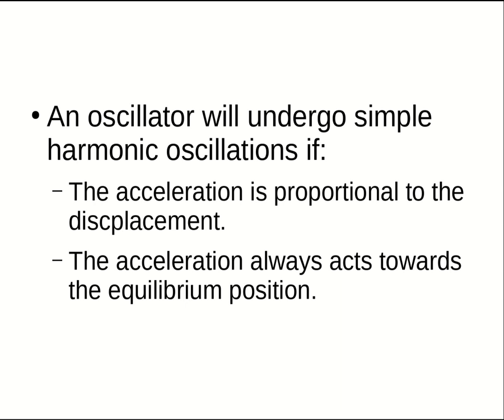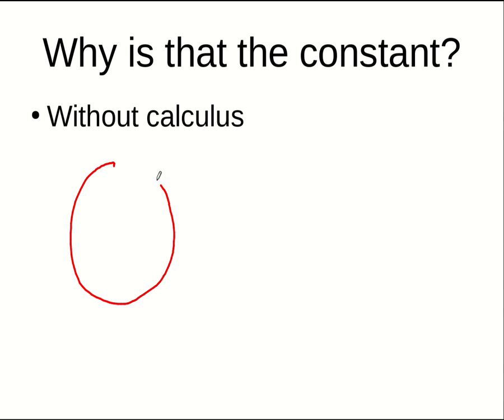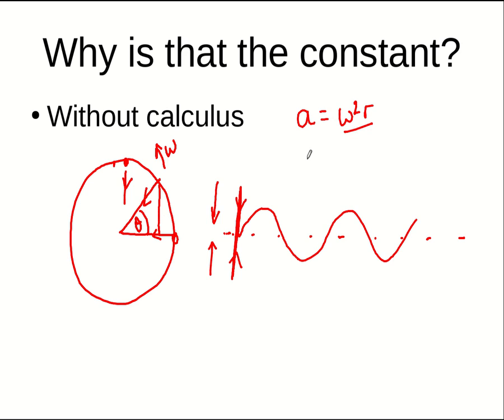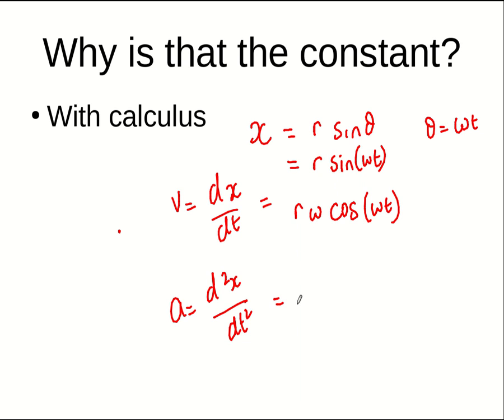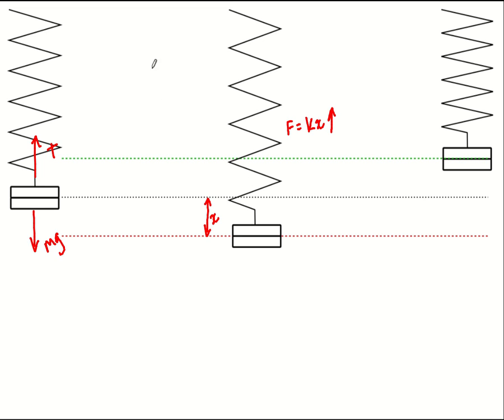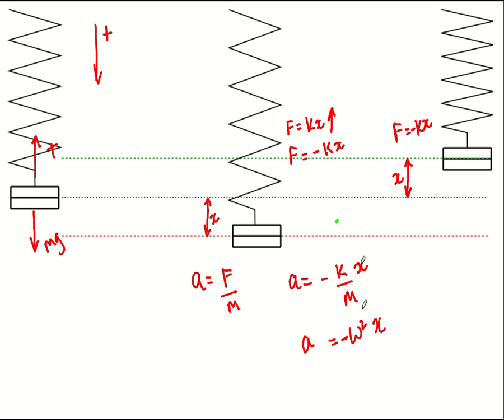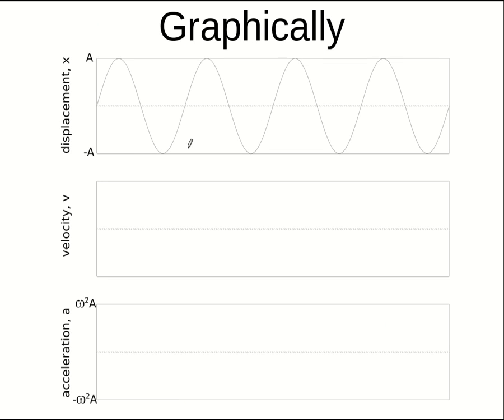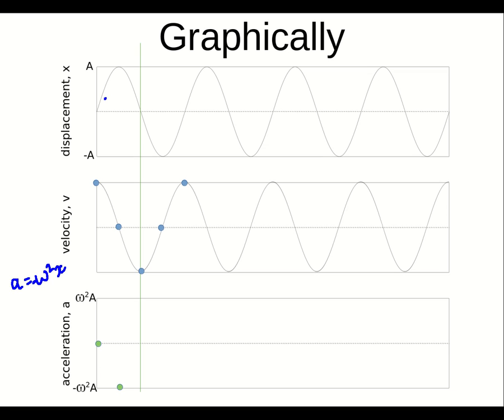Simple Harmonic Motion for A Level Physics (AQA)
Fundamental conditions required for SHM
Proof of why omega squared is the constant.
Derivations of the time period of a mass on a spring.